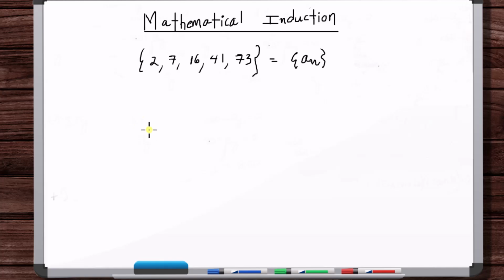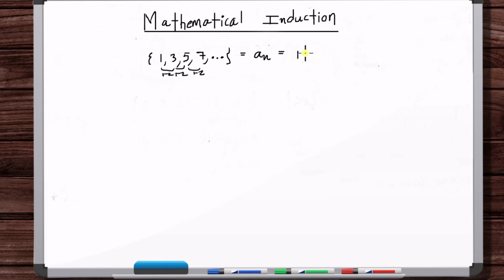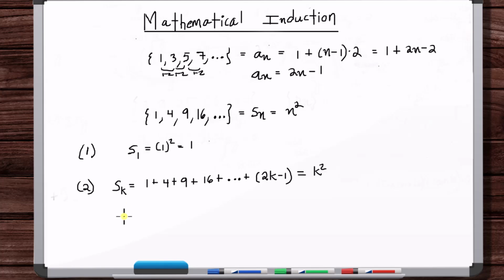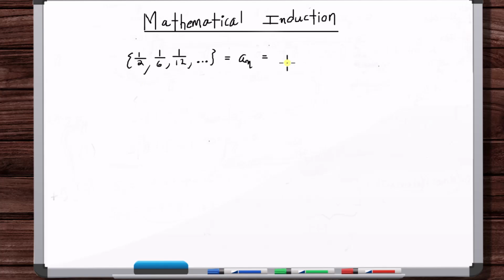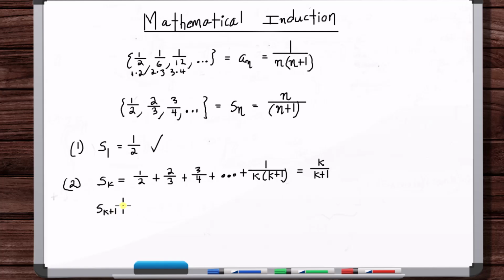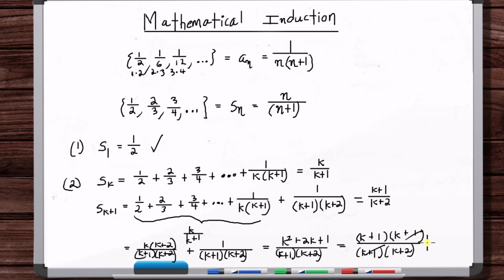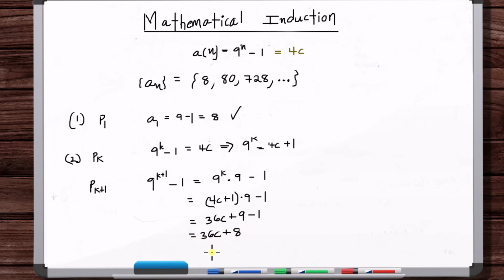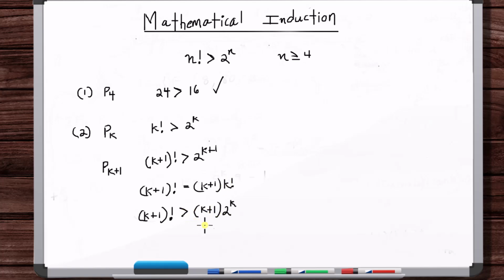Mathematical Induction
In this video, we talk about a technique of mathematical proof that enables us to prove the validity of a statement that is true over a set of positive integers. This technique is called mathematical induction.